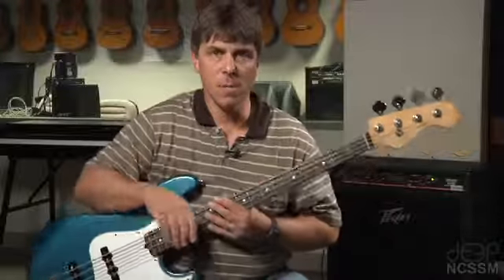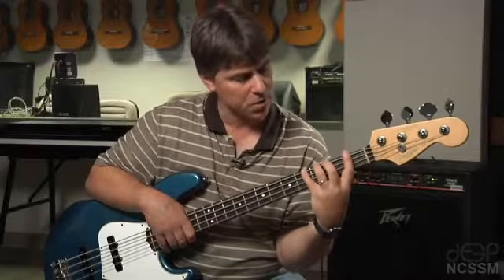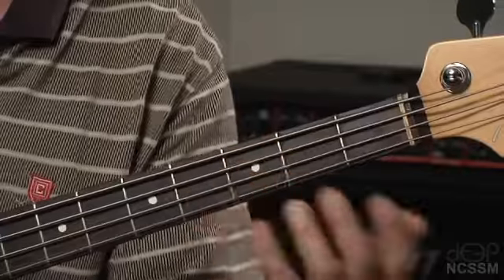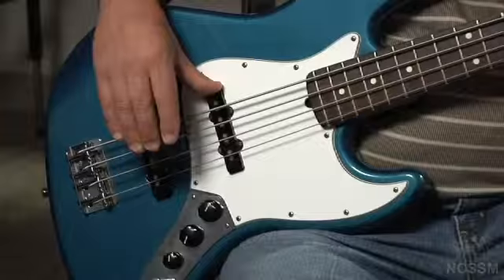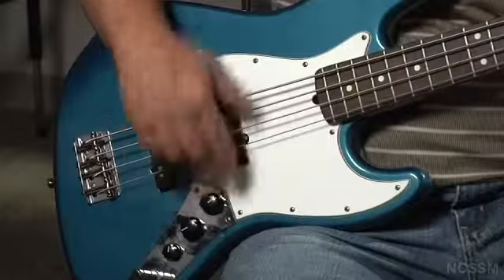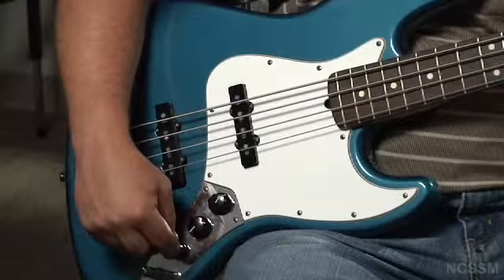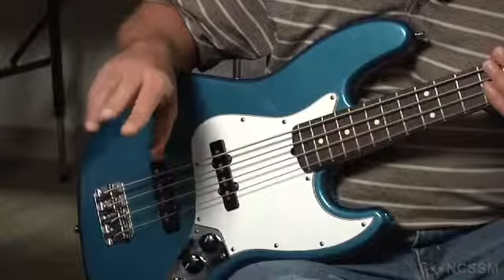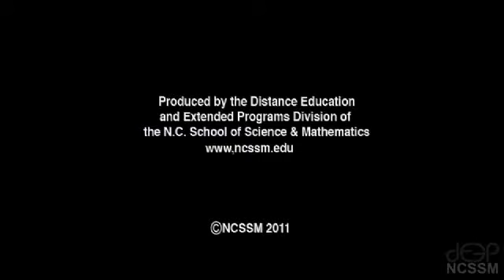Jazz Bass Lesson 1: Bass Basics